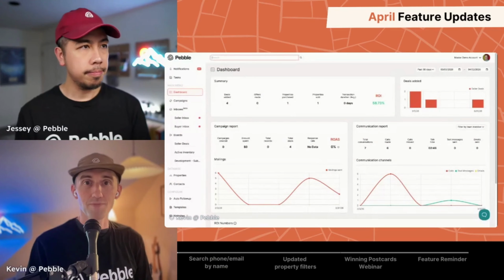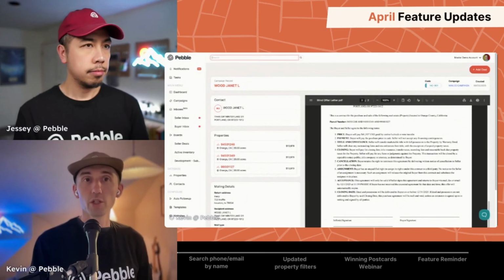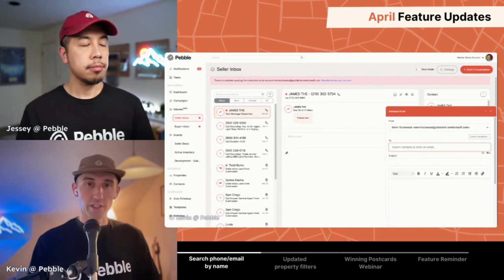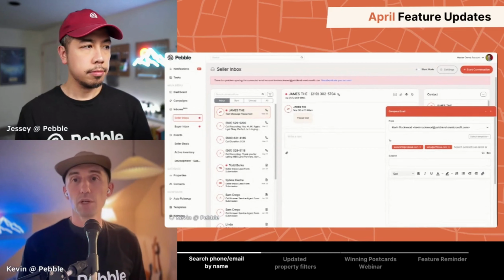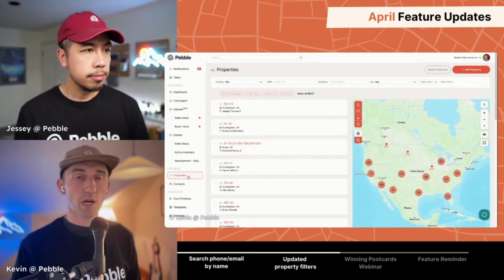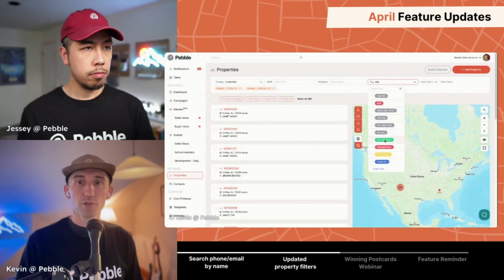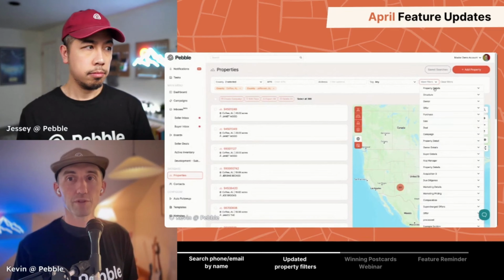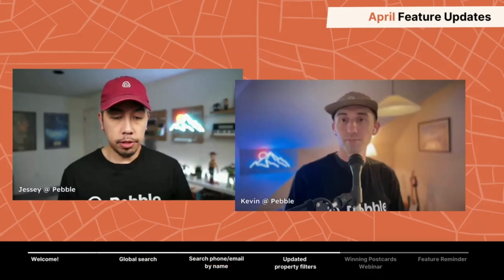Global Search, Smarter Filters & Neighbor Letters 🔍 (Pebble April 2026 Feature Updates)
We're back with the April 2026 Pebble feature update.

This month we cover a new global search bar, a faster way to compose emails and texts, cleaner property filters, and a reminder about neighbor letters, one of the fastest ways to move a property that most people aren't using enough.

We're also sharing details on an upcoming webinar on May 12 all about what actually makes postcards convert.

Whether you're just getting started with Pebble or you've been using it for years, there's something in here worth knowing about.

Timestamps:
0:00 - Intro
0:45 - Global Search
2:30 - Search Contacts When Composing Emails and Texts
4:00 - Updated Property Filters
7:30 - Winning Postcard Webinar (May 12)
9:15 - Feature Reminder: Neighbor Letters
13:00 - Wrap Up